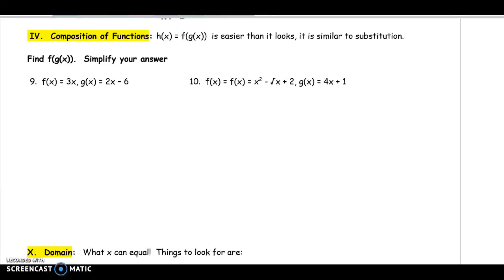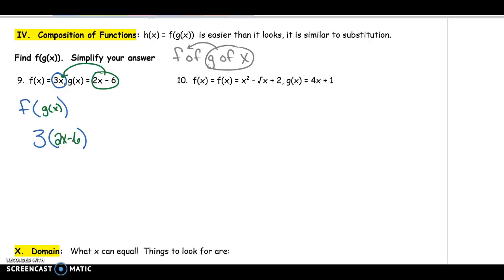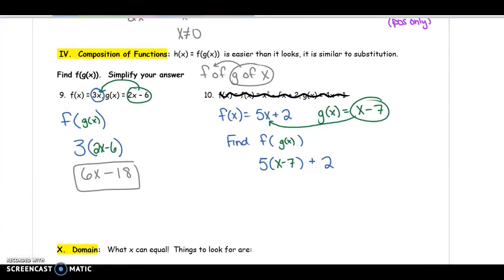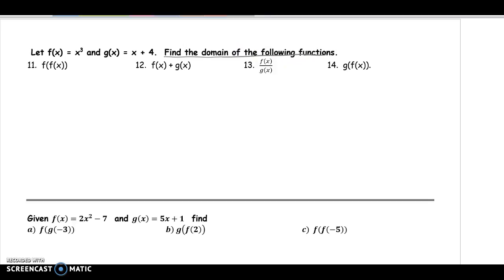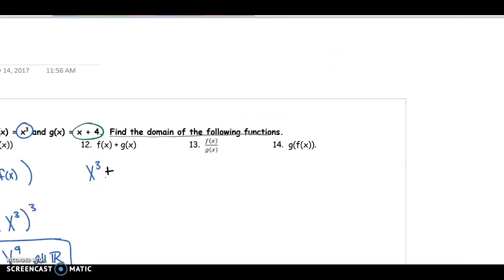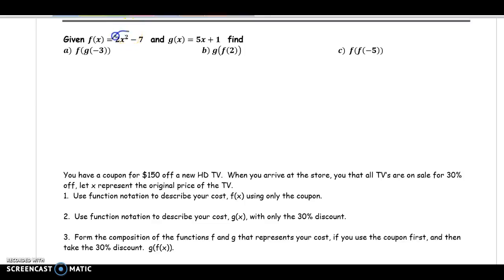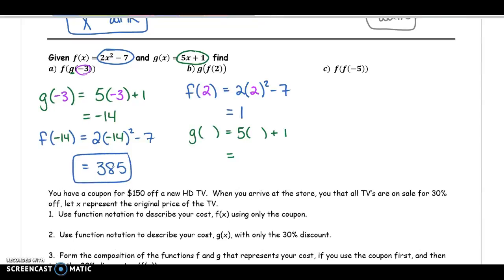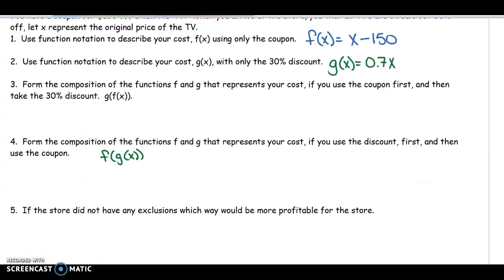01/24/2017_Alg 2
5.5 Day 2:  Composition of Functions and Domain